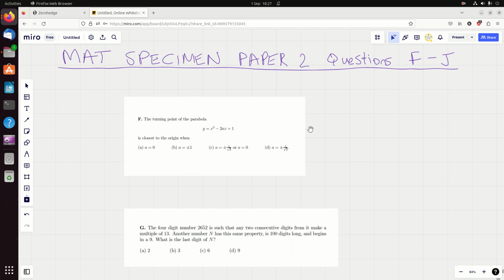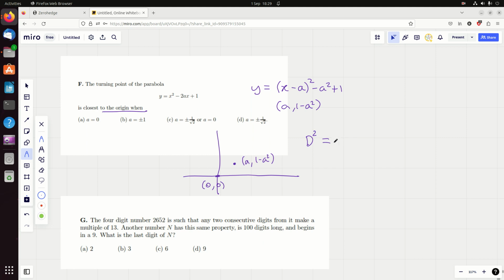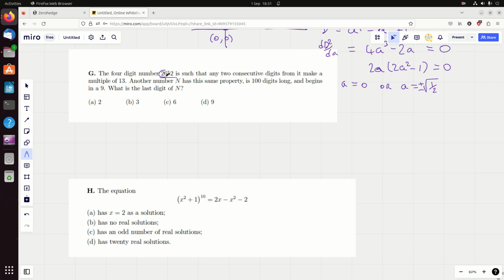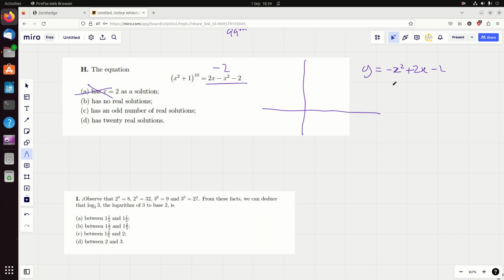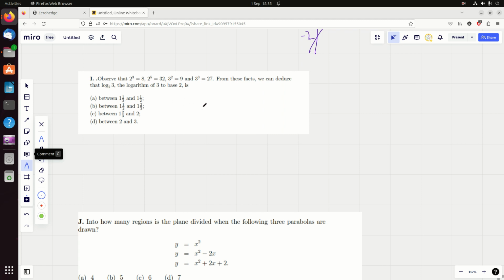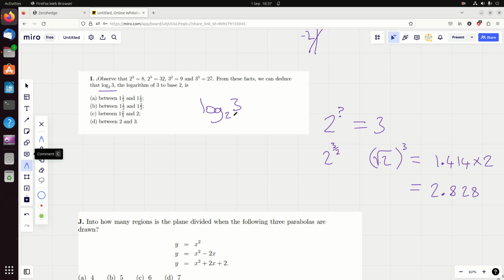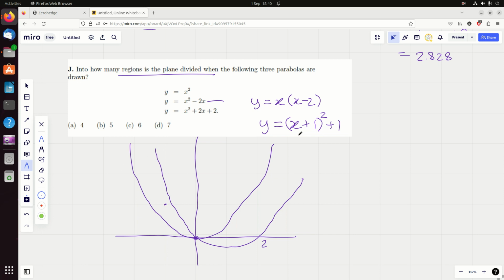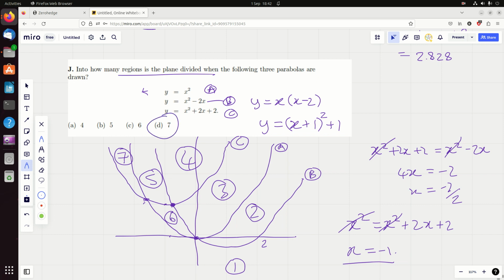MAT Specimen Paper 2 Short Questions F to J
Solutions to the last five questions.